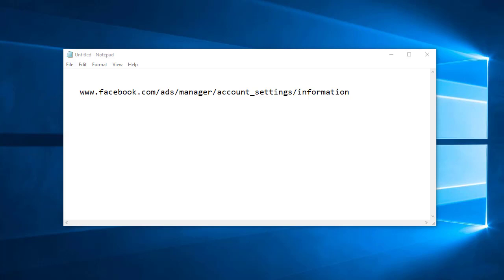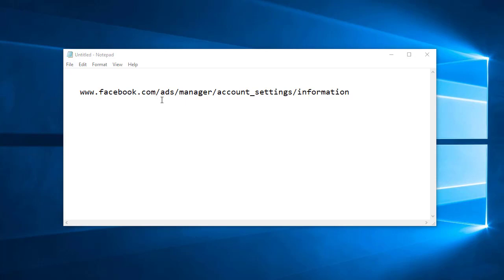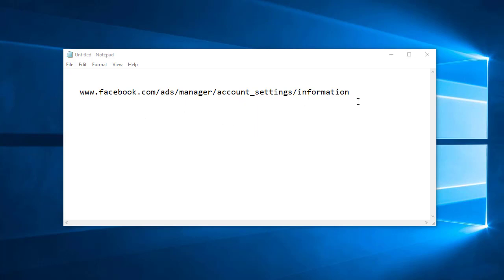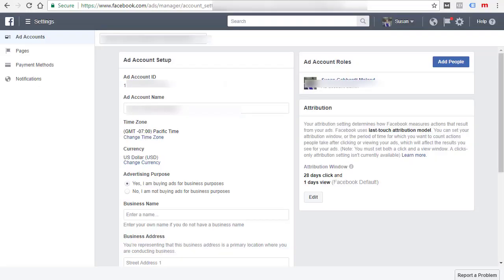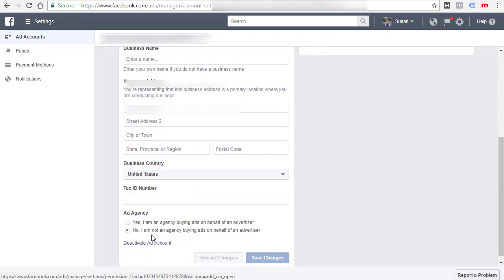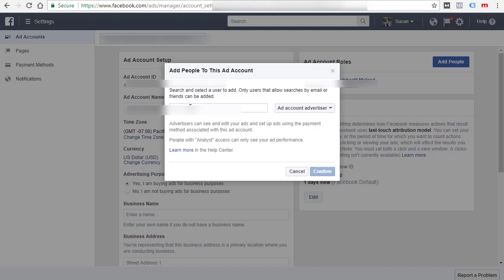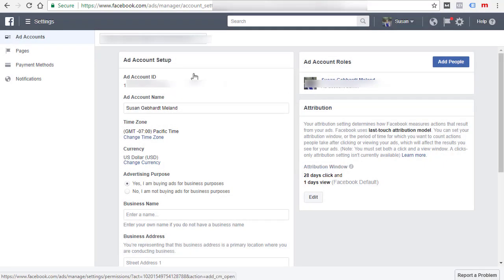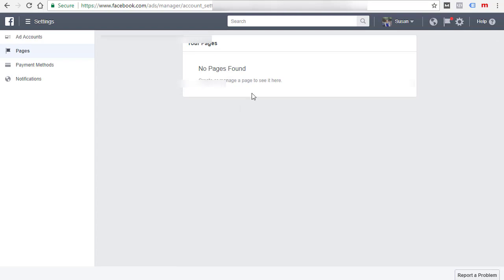Create Facebook Ad Account Tutorial for Client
Create Facebook Ad Account Tutorial
Also how to add person to help you with your ad account.
This is for a Facebook user who wants to have someone help them with their Facebook ads.